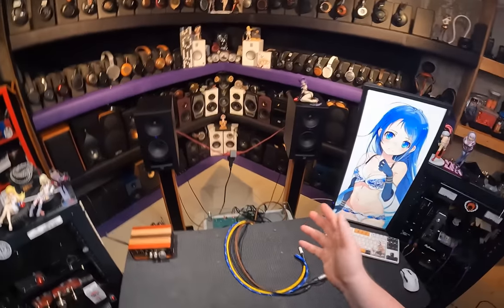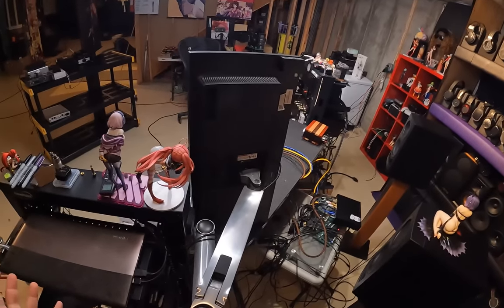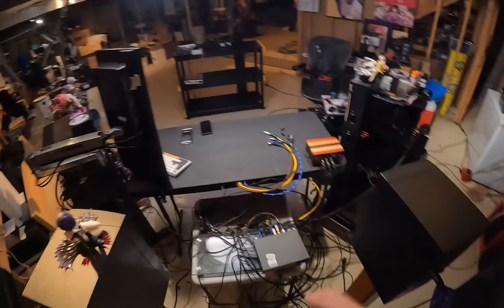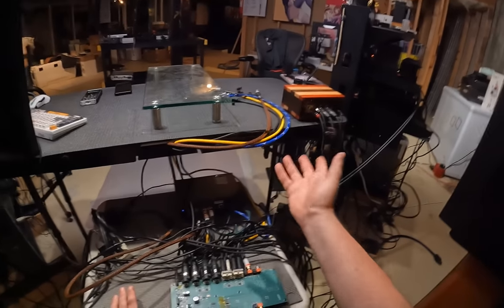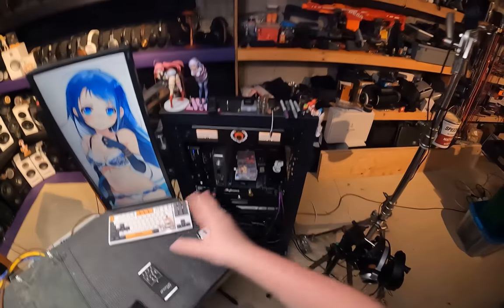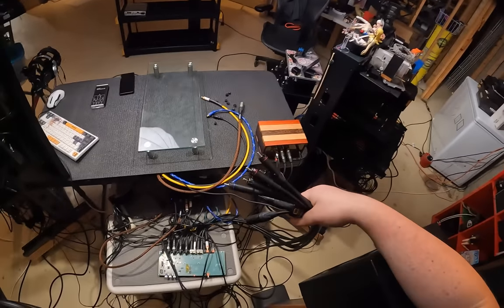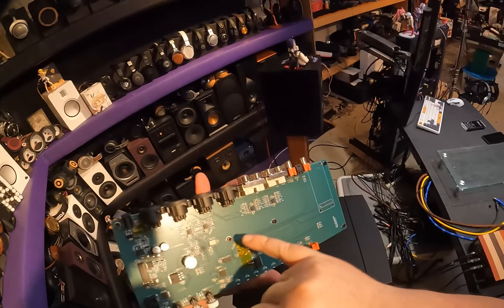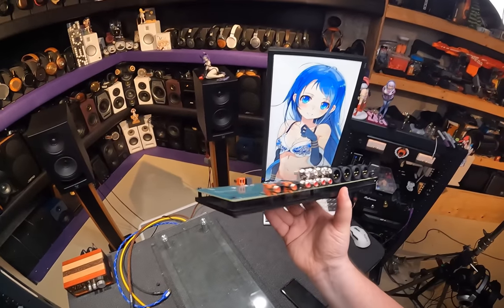Distribution DAC Prototype || Z Reviews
To-Love-Ru Figure

Red IECs
Blue IECs

Fiber Optic Splitter

Amazon Basics Fiber

Was the Solo 3x

Worlds Best RCA

IEC to 2 Plug

0:00 Going Behind the Scenes
5:35 Revealing the GDD
8:36 Back to the GDD
12:20 Behold the GDD
15:11 The Topping DM7